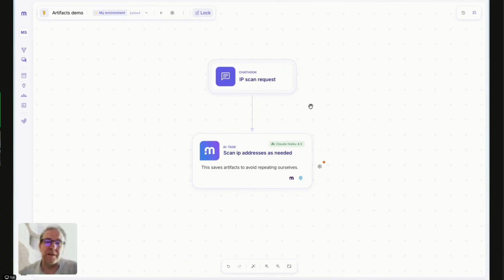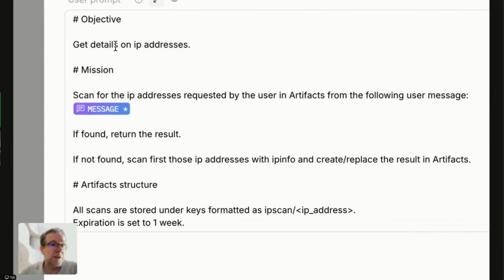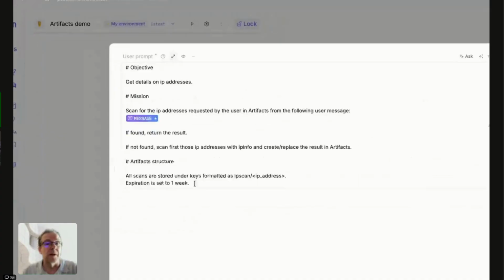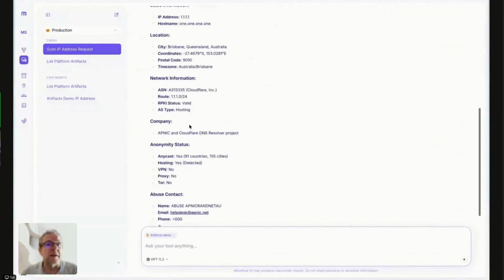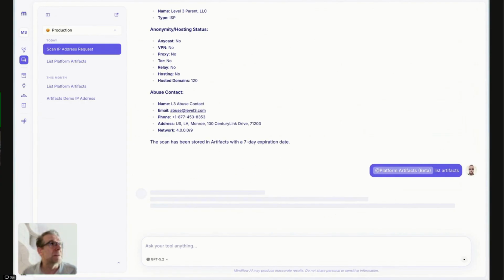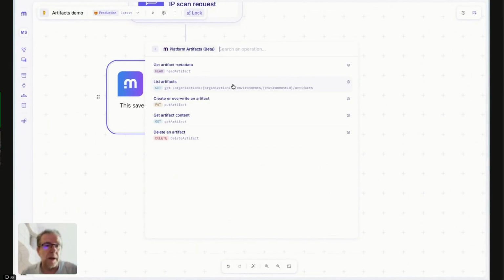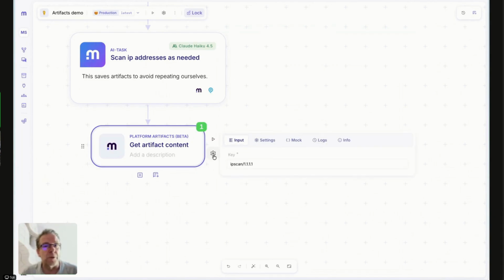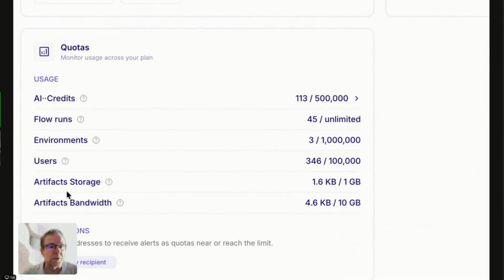Mindflow Artifacts Demo | Store, Reuse, and Share Data Across Automations and Agents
In this demo, Mindflow CTPO & Co-Founder Fabrice walks through Artifacts, a lightweight, built-in data store that lets your automations and agents persist and reuse data across runs, without any external database or infrastructure to set up.

Artifacts is not an AI-only feature. It is a platform capability available across all Mindflow workflows, AI-driven or no-code. Not a replacement for a full-featured database, but the fastest way to get value from persistent data for the most common automation use cases.

What's covered:

- What Artifacts is and what problem it solves
- Caching external API results to reduce redundant provider calls and cut costs at scale
- Sharing context and data across different automations without third-party middleware
- Storing operational data — reports, enriched records, outputs — close to the workflow
- Giving AI agents persistent memory across runs
- Using Artifacts in no-code flows alongside AI-driven ones
- Querying stored data in plain language from Mindflow Rooms
- Environment separation and role-based access controls
- Monitoring storage and bandwidth from your org settings
- Auto-select operations: letting agents pick the right artifact actions from your prompt